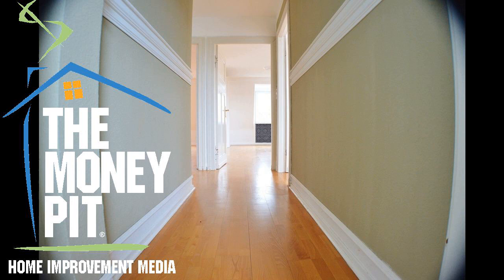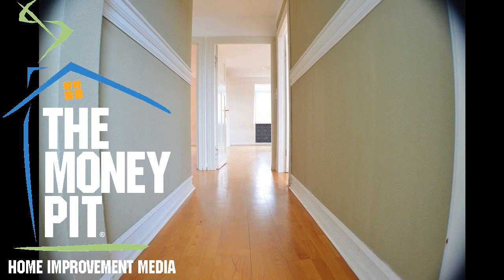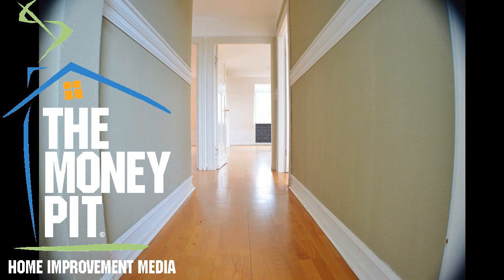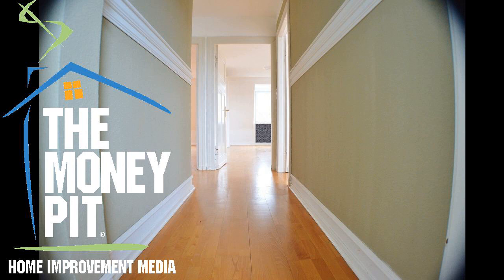How to Save Money Heating Your Apartment | The Money Pit Podcast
Listen Now On Apple Podcast▶️ If your renting a chilly apartment to save money, don’t waste it on high utility bills!  Tom & Leslie have a list of ways you can cut those heating costs, plus answer your home improvement questions.